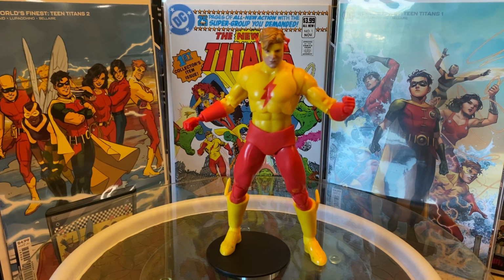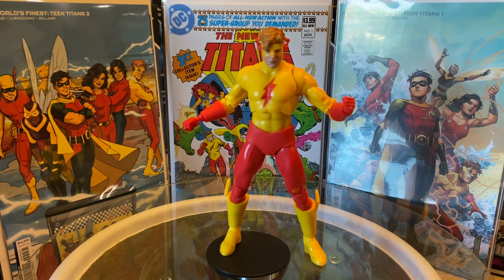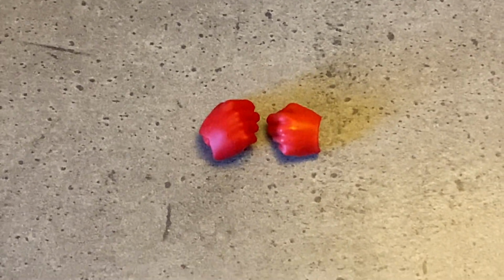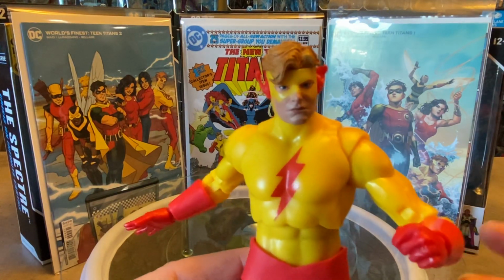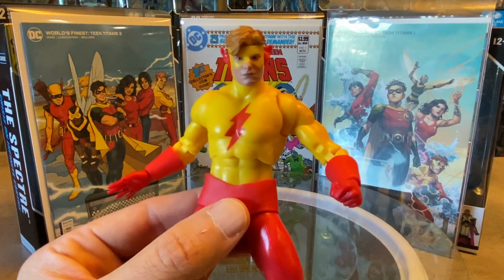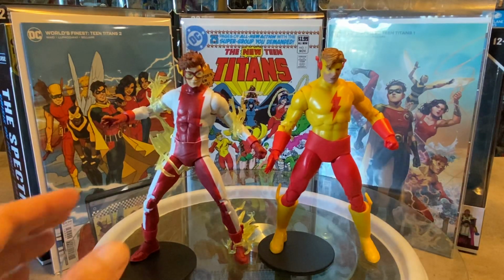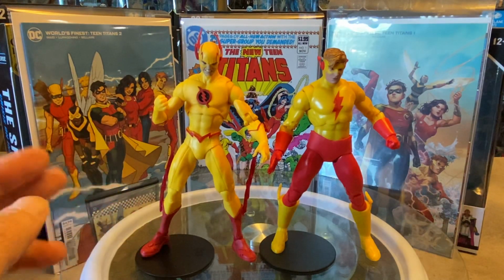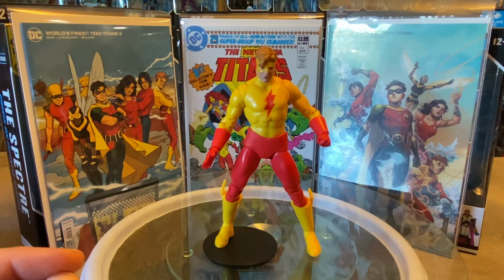Mcfarlane DC Multiverse Gold Label Crisis on Infinite Earths Wally West Kid Flash Review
Those damn hands !!!